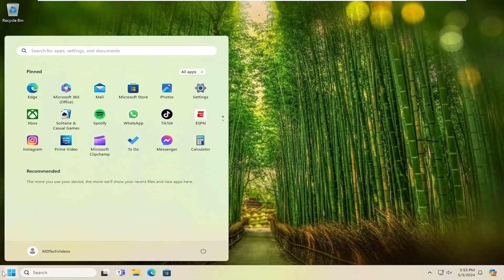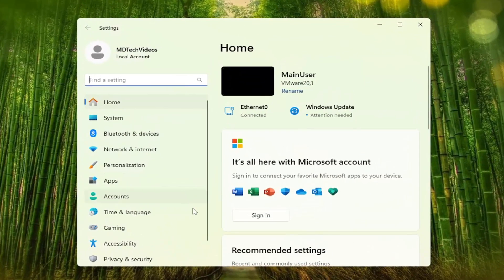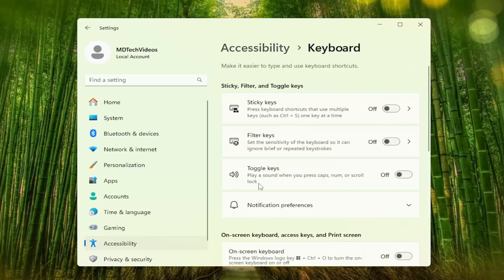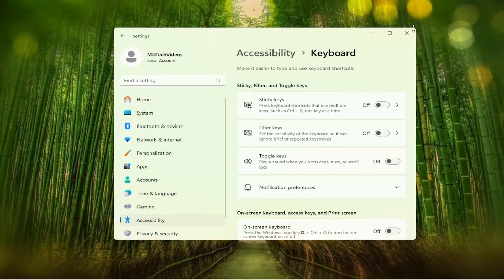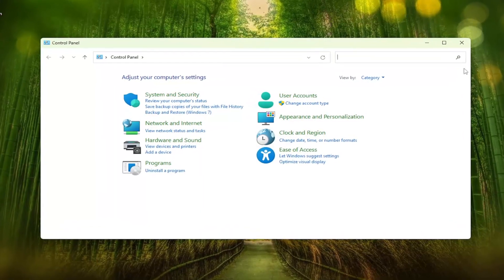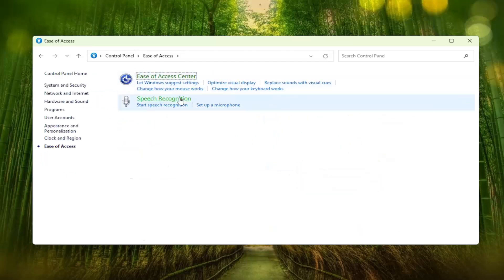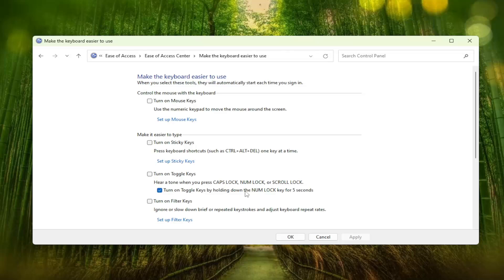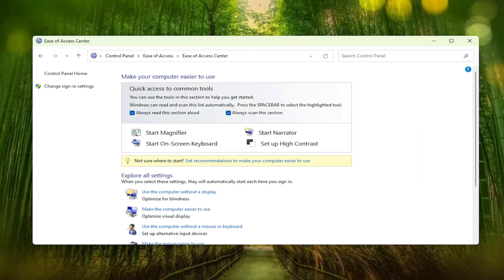How to Disable Sticky Keys Popup Windows 11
To disable Sticky Keys in Windows 11, press the Shift button five times, and the feature will get deactivated.

Sticky Keys offers a convenient way to use keyboard shortcuts on your Windows 11 PC, but it isn't for everyone. If you you turned it on by accident and prefer the standard approach to shortcuts, it's easy to turn off Sticky Keys on your Windows PC.

Windows has plenty of buried features—and a few are tied to keyboard shortcuts that most users stumble across accidentally. For example, take Sticky Keys, which is an accessibility feature. It lets you execute keyboard shortcuts without having to hold down the Alt, Ctrl, Shift, or Windows keys while pressing the other key(s). You can enable it by tapping the Shift key five times; a prompt will open asking if you want to use Sticky Keys.

how to stop sticky keys pop up windows 11
disable sticky keys prompt
windows 10 disable sticky keys popup